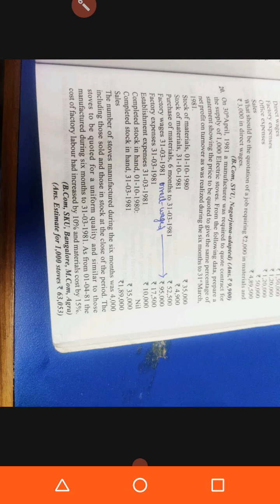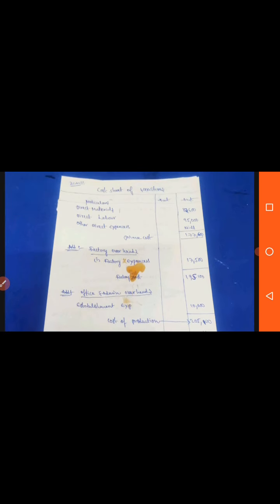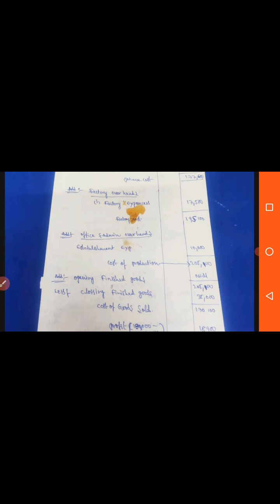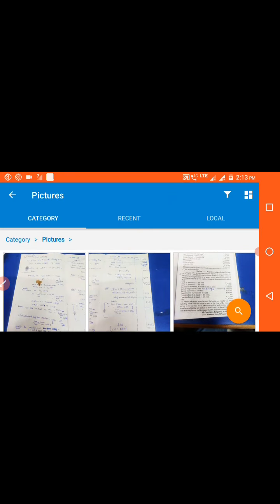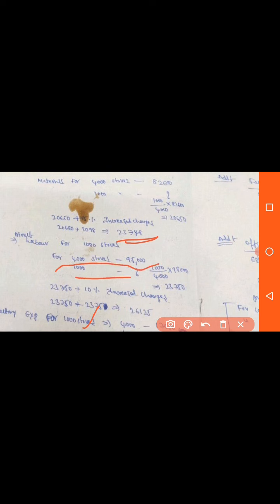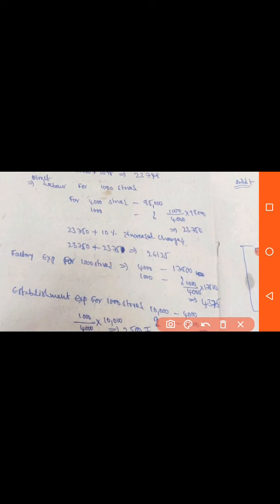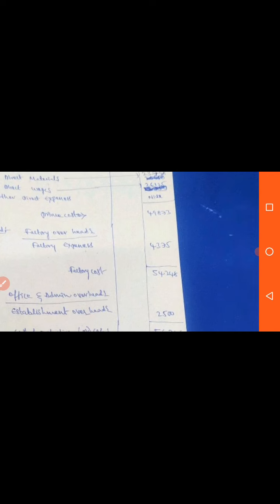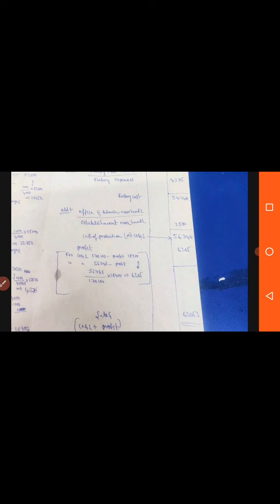cost accounting | unit costing